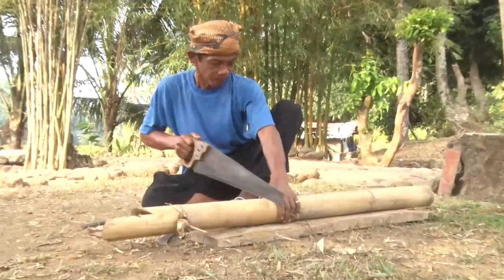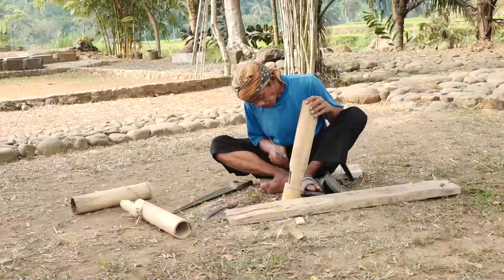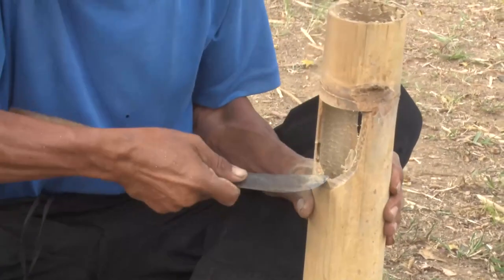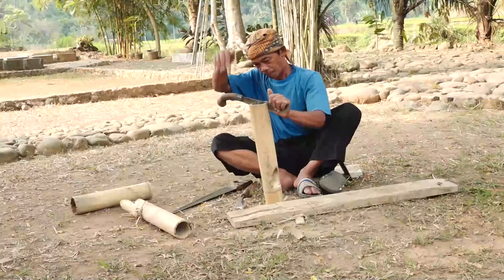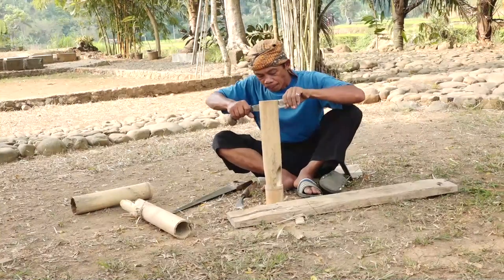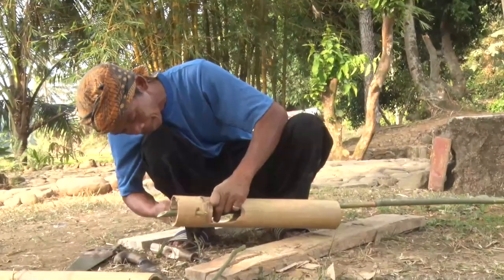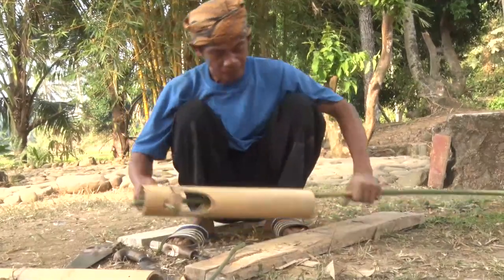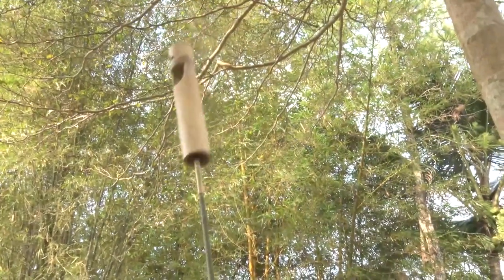Permainan Tradisional Jawa Barat - Kokoprak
Kokoprak merupakan salah satu permainan tradisional yang ada di Jawa Barat.